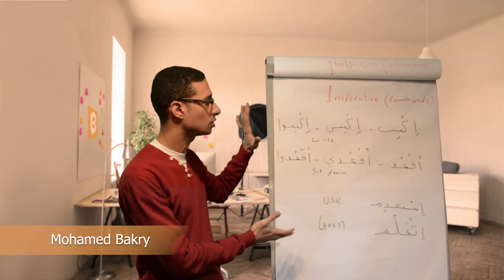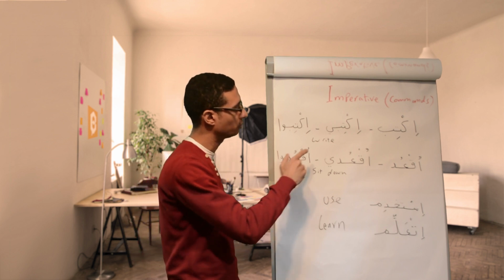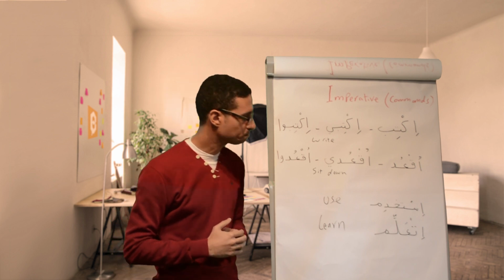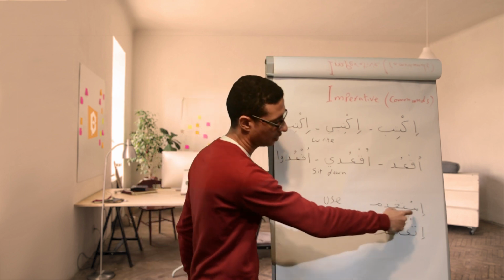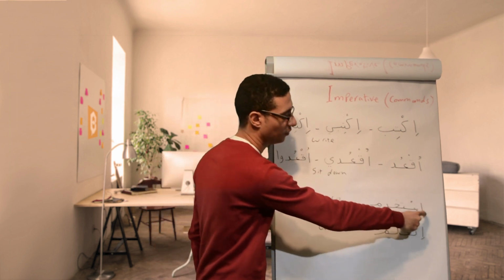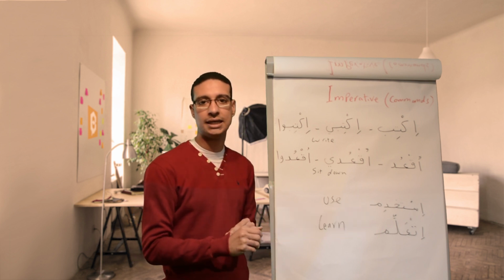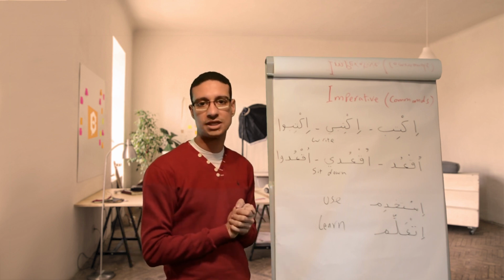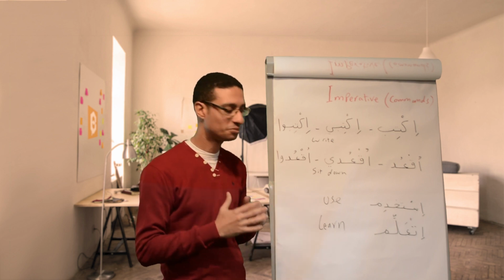Learn Egyptian Arabic: Commands (imperative mood) in Egyptian dialect.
In this video, we learn together how to form the commands (or the imperative mood) in Egyptian Arabic. The imperative is only with the pronouns اِنتَ (you masc.) اِنتي (you fem.), and اِنتو (you plural).